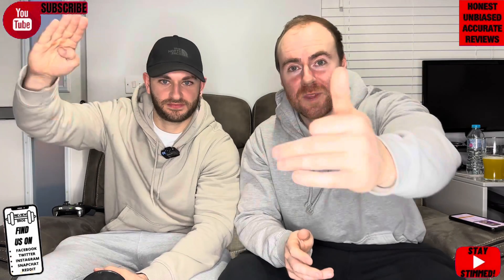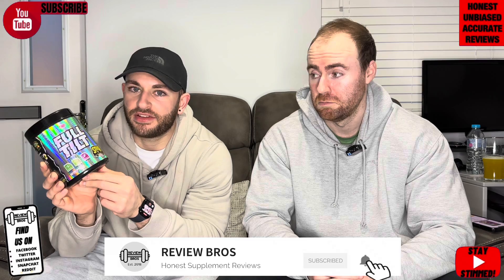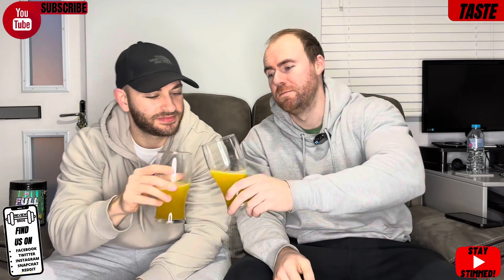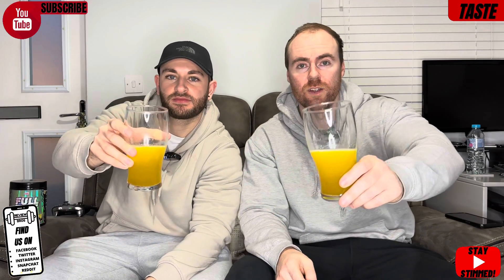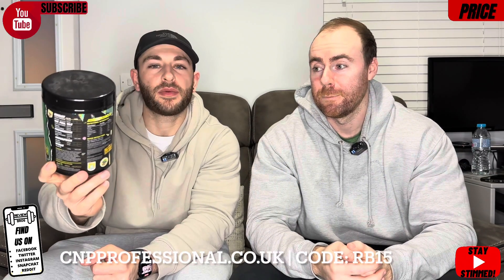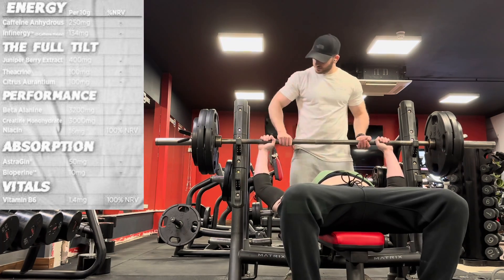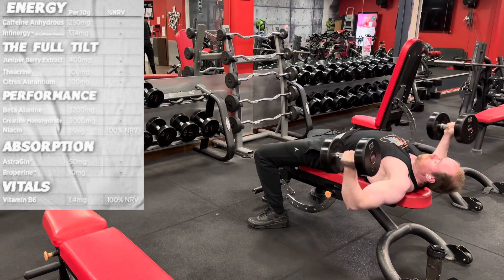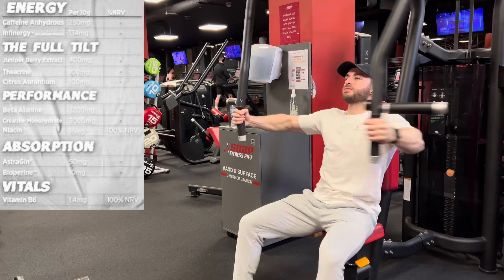FULL TILT 🚀 PRE WORKOUT REVIEW | CNP SUPPLEMENTS | FRIENDLY OR SCARY?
💡 ⬇️ Featured ⬇️ 💡

A UK based supplement brand 📦💥 🏢 mostly known for their mega dosed Wolf Pump non stim pre workout!

⤵️⤵️⤵️⤵️JOIN LINK⤵️⤵️⤵️⤵️

‼️🔗 LINKS / CODES RELEVANT TO THIS VIDEO 🔗‼️

Site: cnpprofessional.co.uk

PRIMARY COUNTRY OF SALE: 🇬🇧

Today we review FULL TILT BY CNP and give you our honest thoughts on everything about the product - Taste, Mixability, Label, Effects and summarise it with our Final Verict❗️